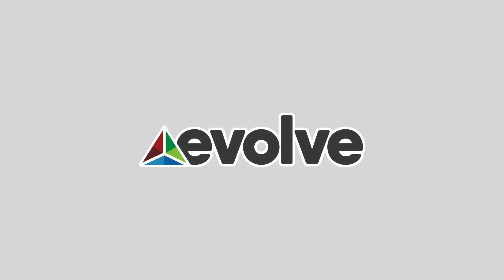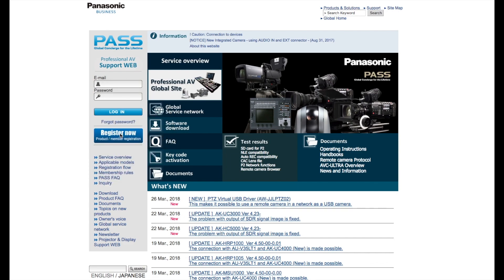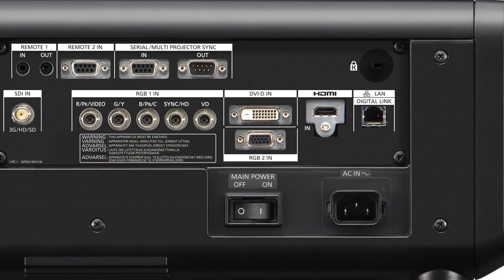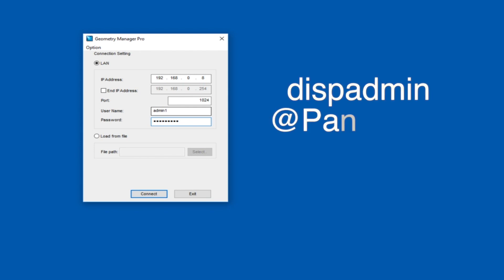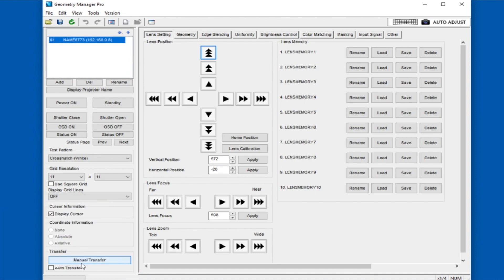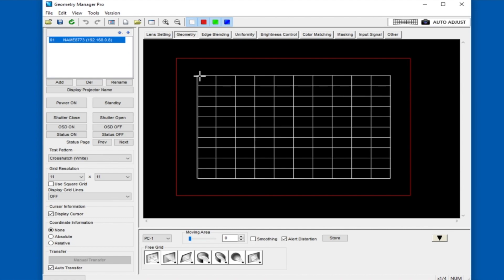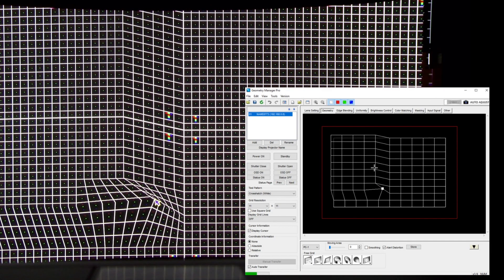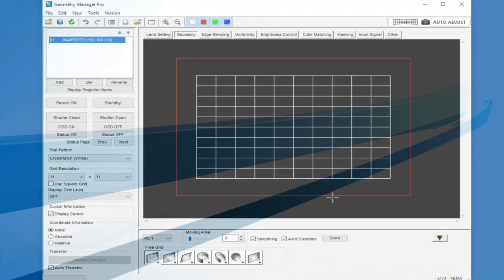Panasonic Geometry Manager Pro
A brief overview on how to use Panasonic's advanced warping software, Geometry Manager Pro.